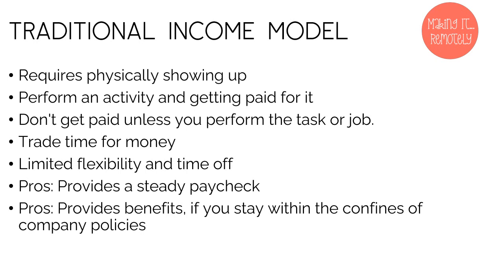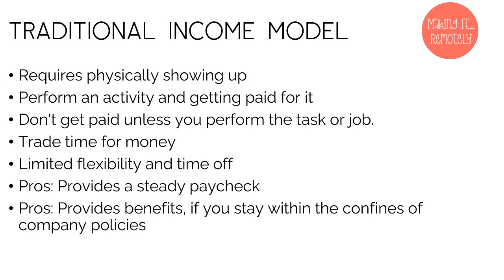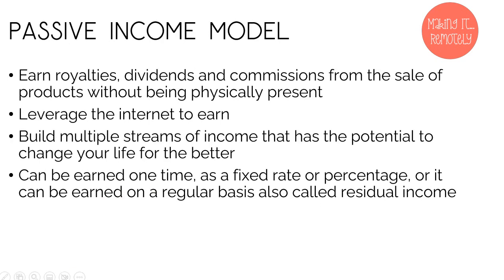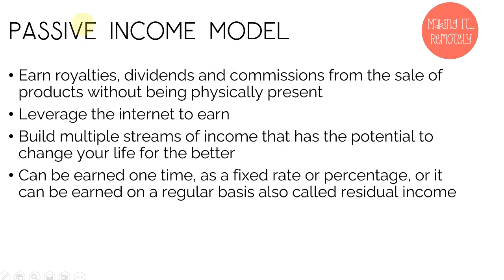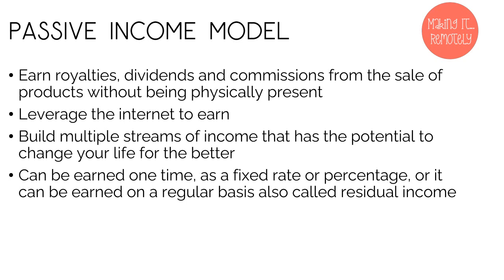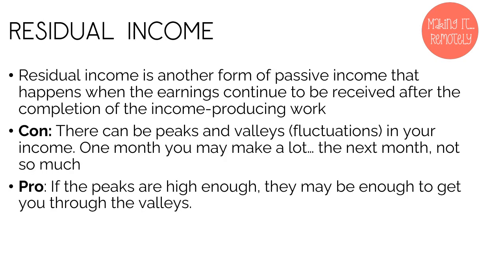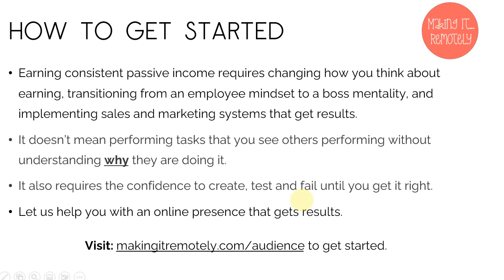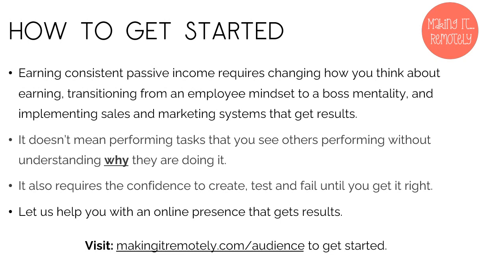Active Passive and Residual Income and Why It's Important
If you're trying to build a successful online business it's important for you to understand the difference between active, passive and residual income this is the video for you.

It can be difficult to understand the many different ways to earn money online and how to maximize them for success. But it doesn't have to be... In this video, you'll learn the basics of active, passive and residual income, as well as how to use them to accelerate your online business success.

In a few short minutes, you'll have a better idea of how to maximize your revenue and you'll be able to start acting on what you’ve learned.